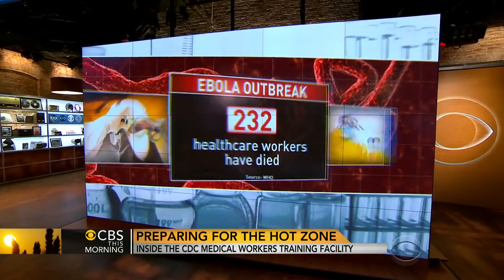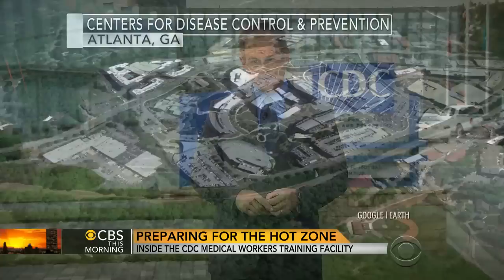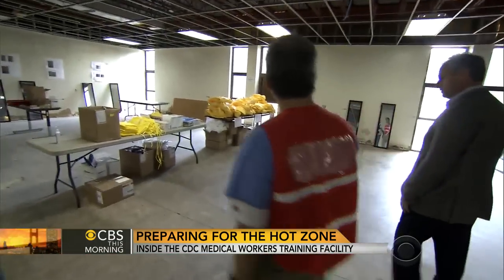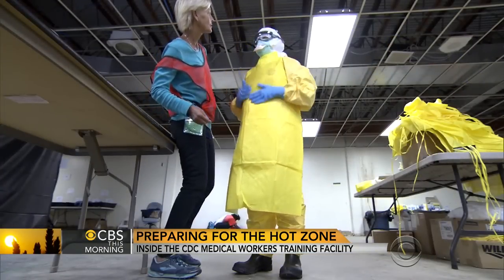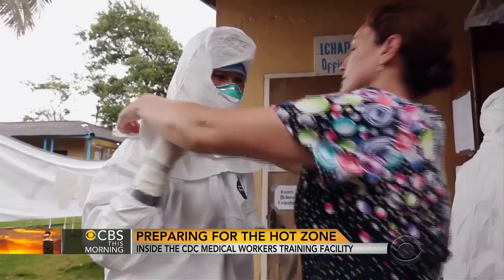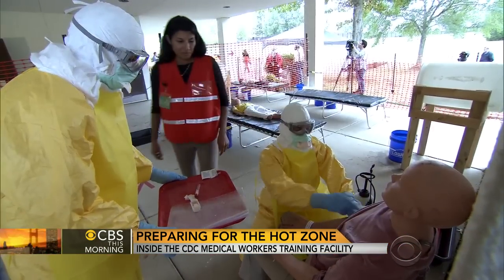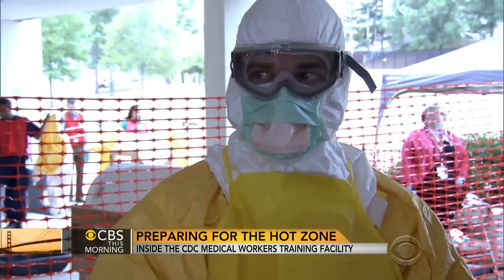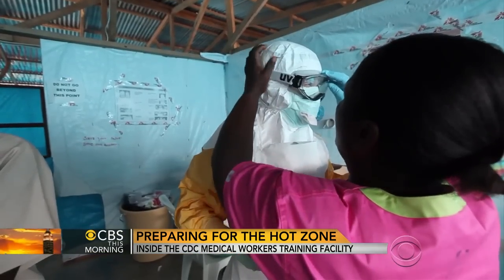Inside the CDC medical workers' training facility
The World Health Organization says more than 200 workers have died trying to curb the Ebola outbreak. Mark Strassmann has an inside look a the training medical workers receive before heading overseas.